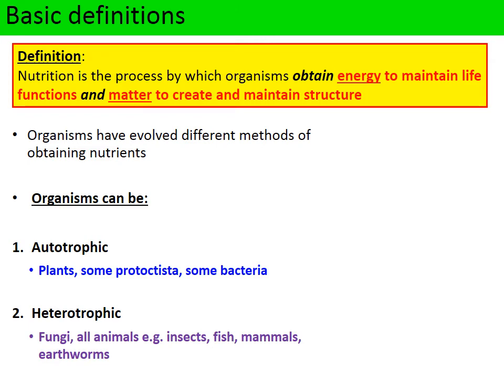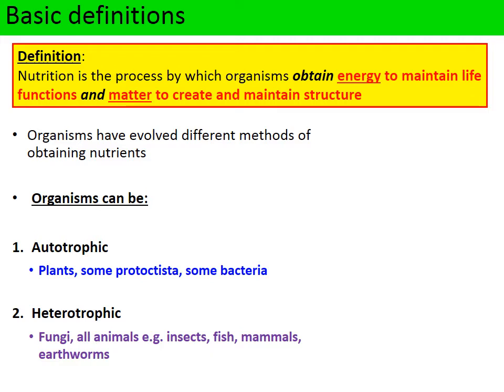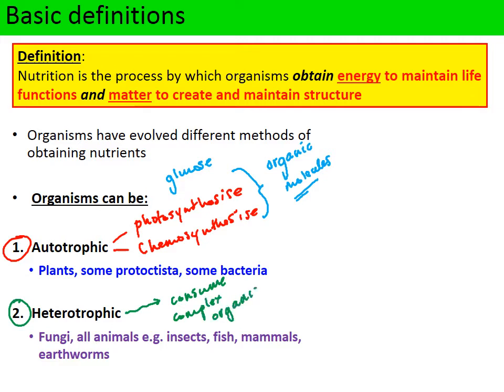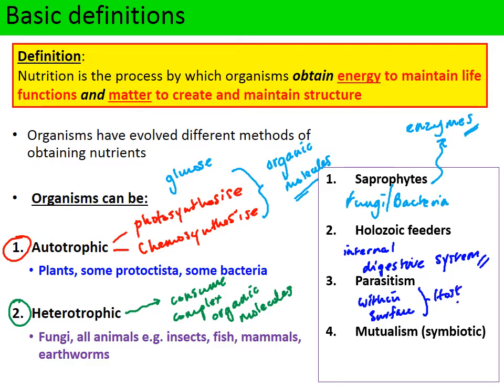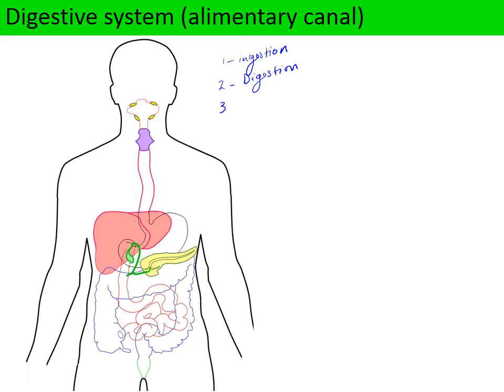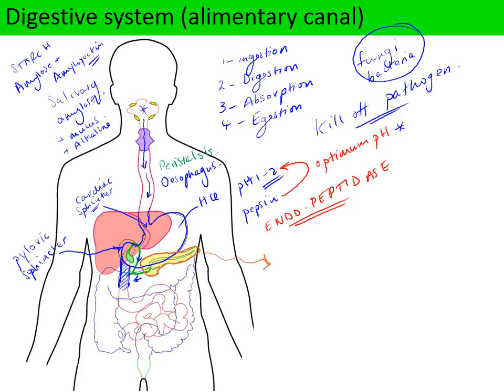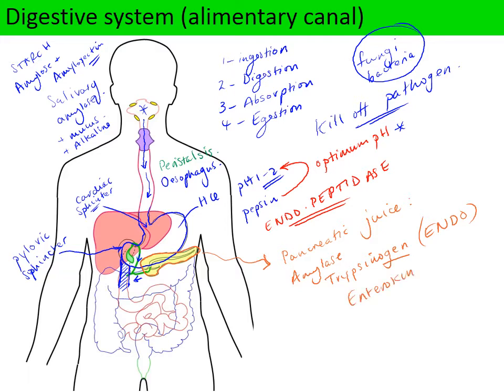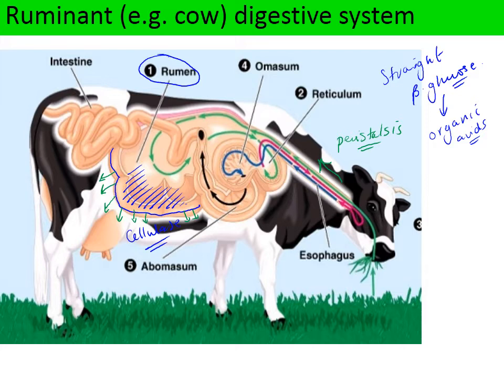ADAPTATIONS FOR NUTRITION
00:00   =   Autotrophic vs Heterotrophic nutrition
05:25   =   Human digestive system: intro
17:48   =   Non-ruminant (rabbit) digestive system
23:25   =   Ruminant (cow + sheep) digestive system
29:09   =   Human gut wall structure: 4 layers
42:03   =   Stomach
46:26   =   Stomach wall structure
50:34   =   Bile (gall bladder)
52:50   =   Pancreatic juice
57:26   =   Ileum (small intestine)  +  villus structure
01:04:39   =  Co-transport of Glucose/Na+ ions into epithelial cells of ileum
01:10:39   =  Carbohydrate digestion
01:21:07   =  Protein digestion
01:25:48   =  Endo-peptidases vs Exo-peptidases
01:27:35   =  Lipid digestion
01:31:59   =  Location + function of glands involved in digestion
01:35:45   =  Uses of absorbed molecules from digestion